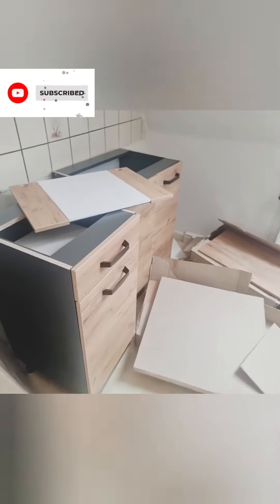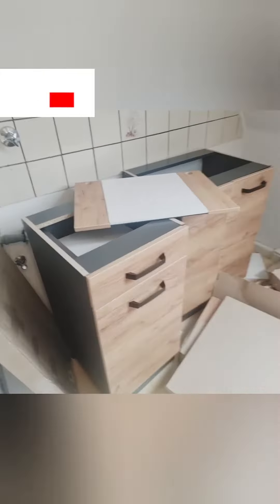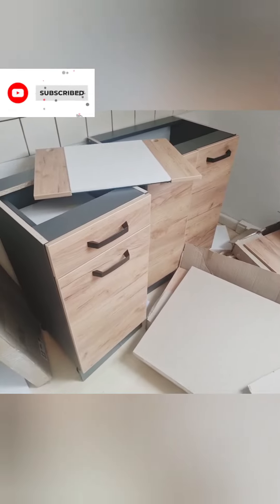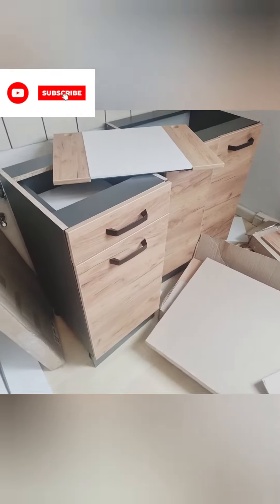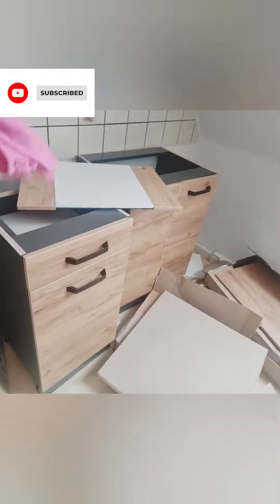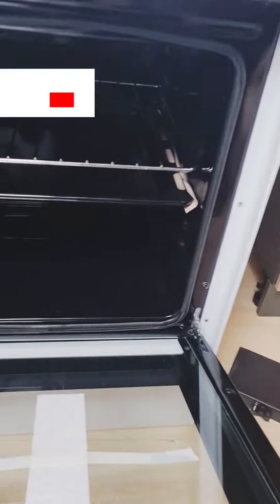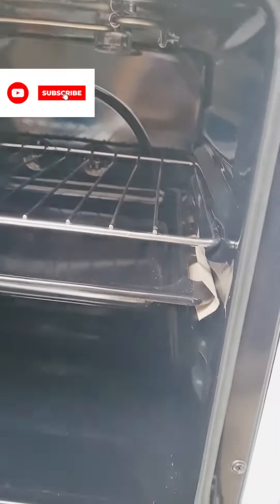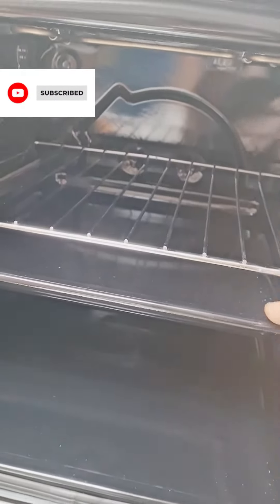UNBOXING KITCHEN CABINET / AMAZON